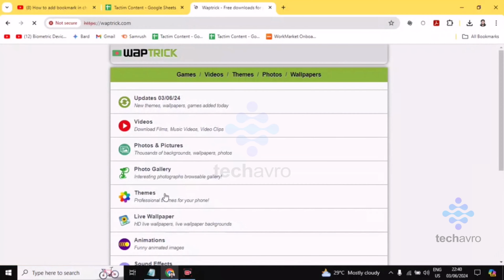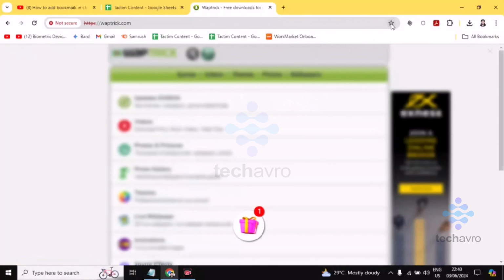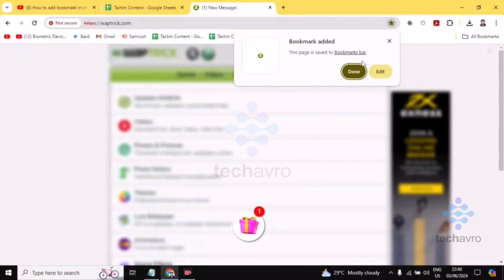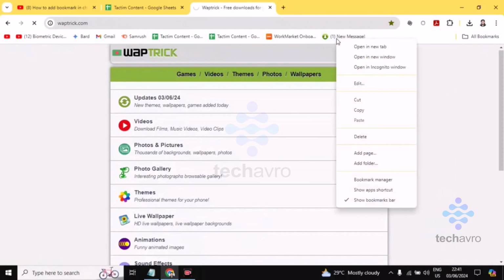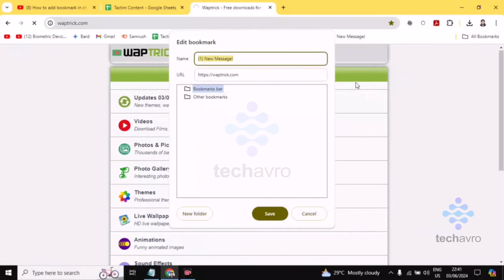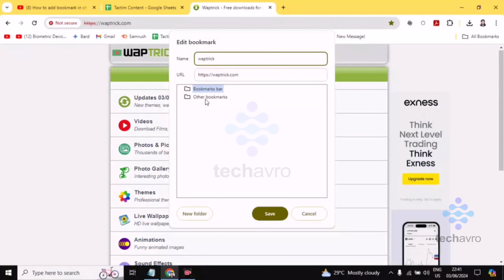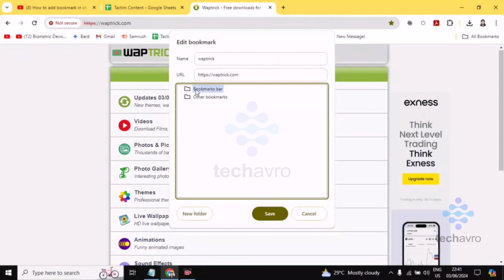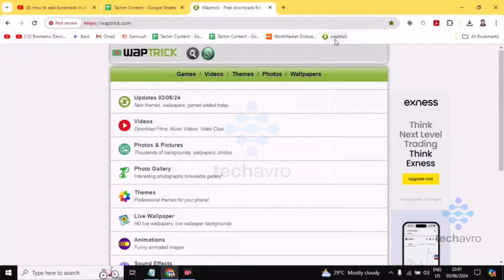How to add bookmark in chrome 2025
Learn how to add bookmarks in Chrome in 2024 with this easy-to-follow tutorial! Whether you're new to Chrome or just looking to refresh your skills, this video will show you how to bookmark your favorite websites for quick access.